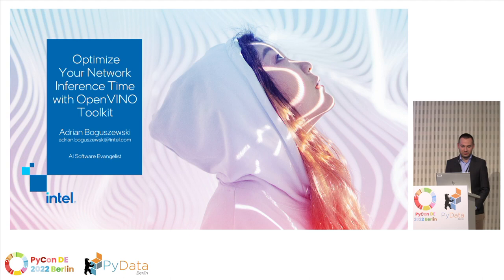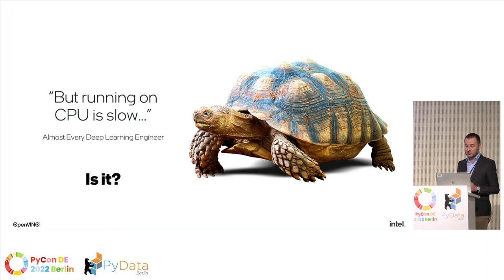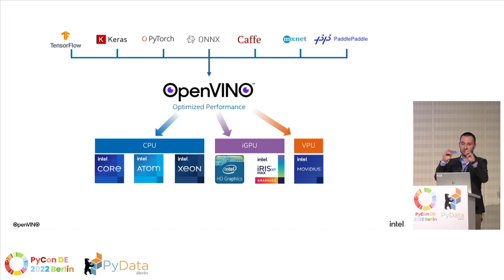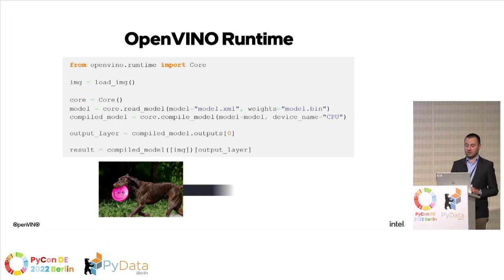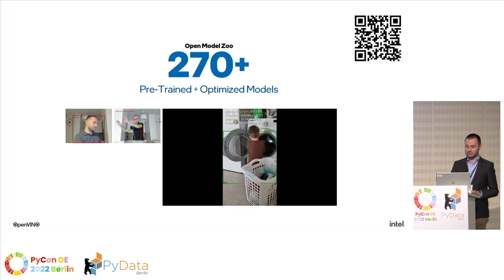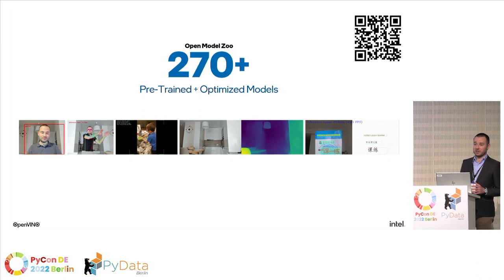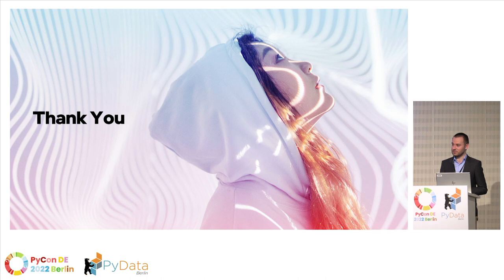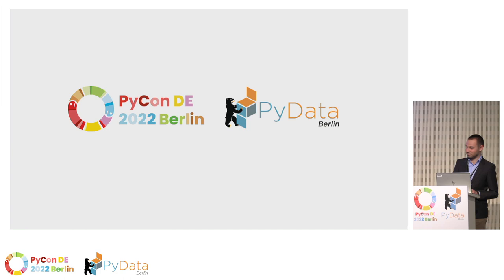Adrian Boguszewski: Optimize your network inference time with OpenVINO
Speaker:: Adrian Boguszewski

Track: PyData: Deep Learning
During the talk, I'll present the OpenVINO™ Toolkit. You'll learn how to automatically convert the model using Model Optimizer and how to run the inference with OpenVINO Runtime to infer your model with low latency on the CPU and iGPU you already have. The magic with only a few lines of code.